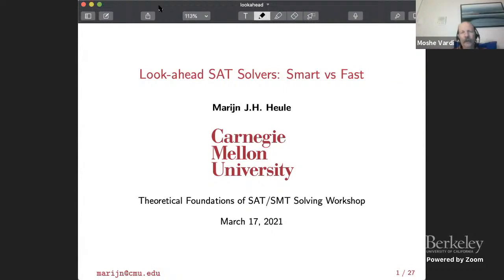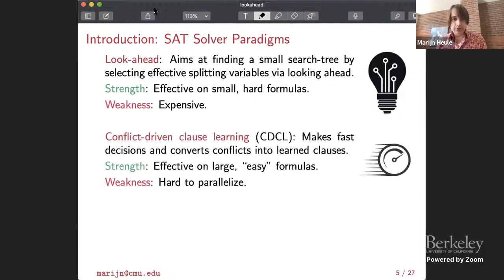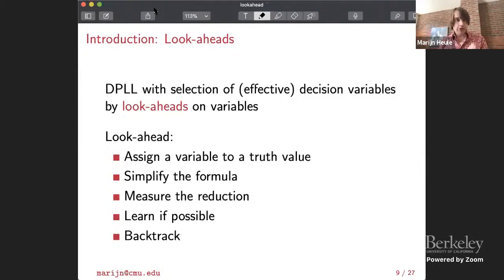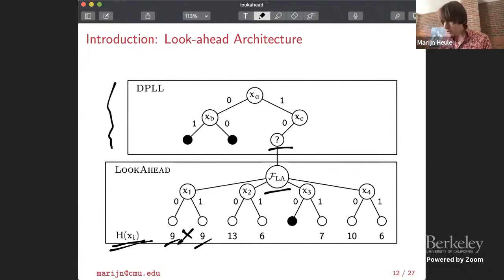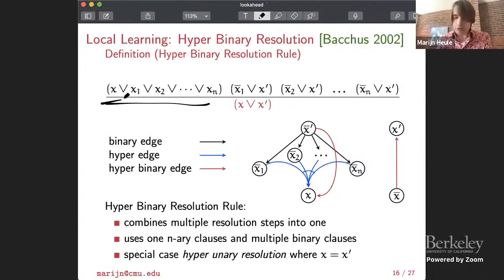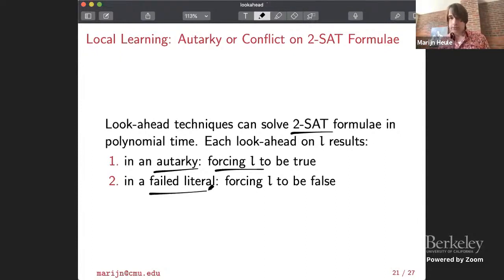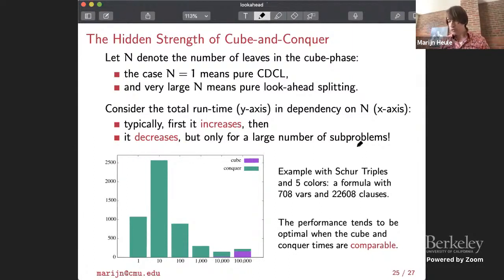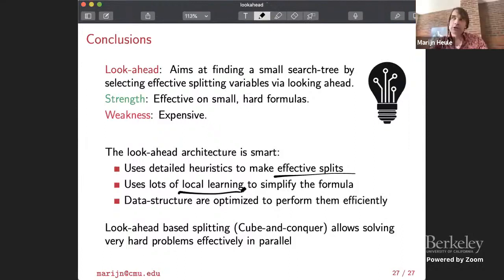Look-ahead SAT Solvers: Smart vs. Fast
Marijn Heule (Carnegie Mellon University)